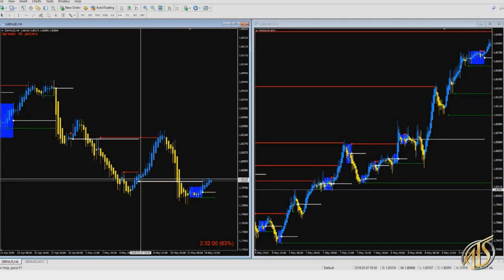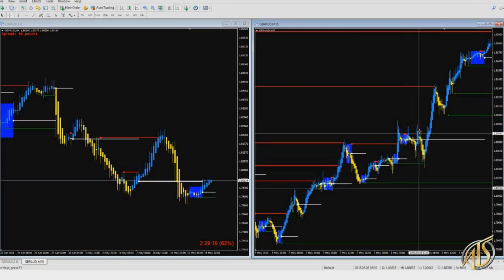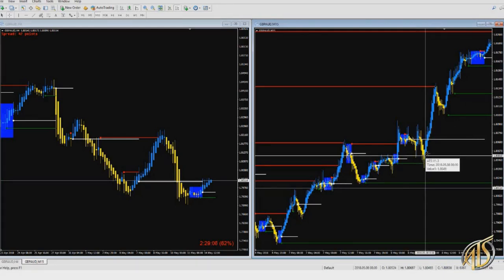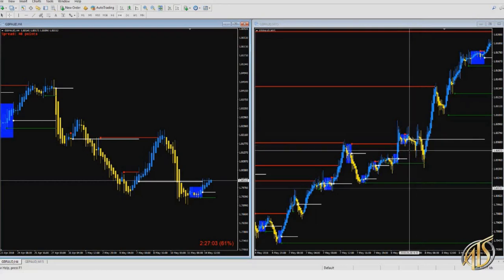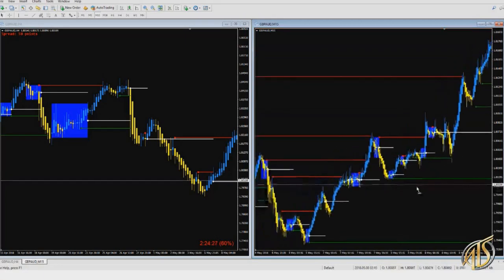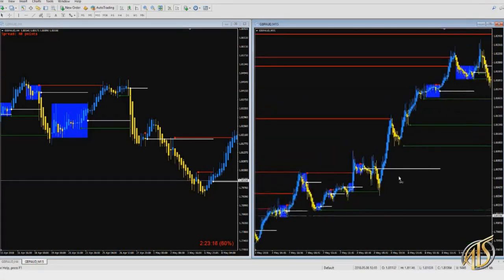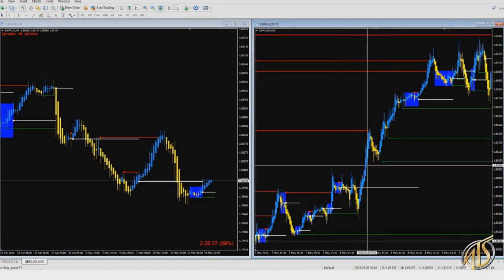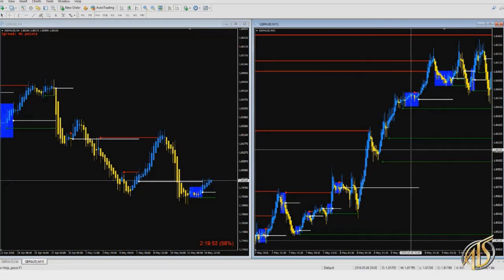Step 3 Timing Your Entry